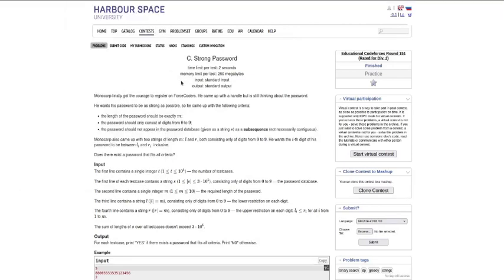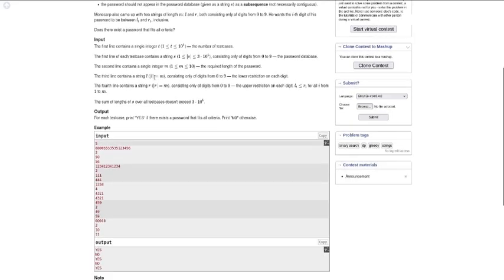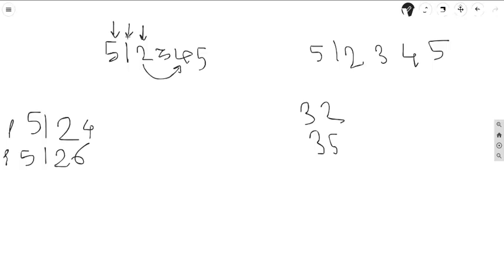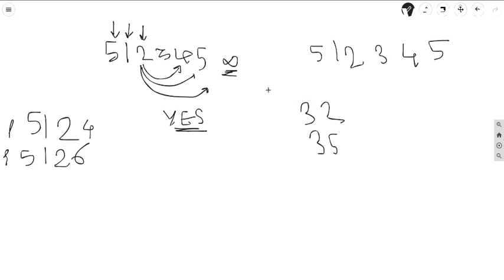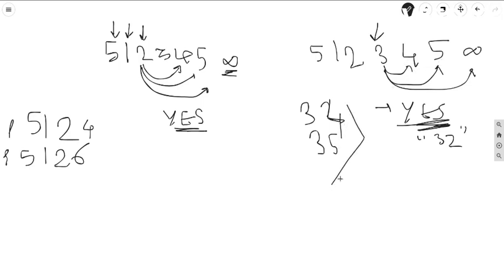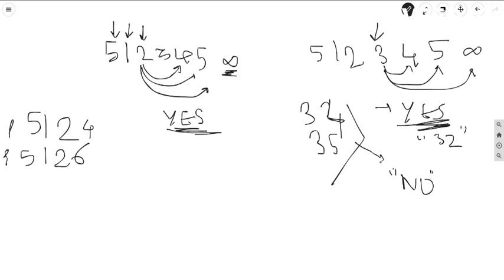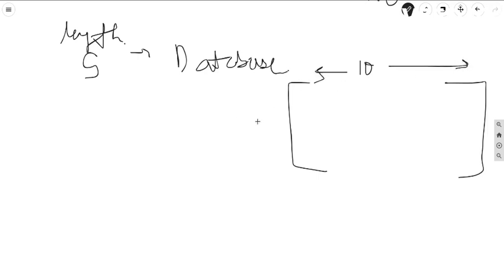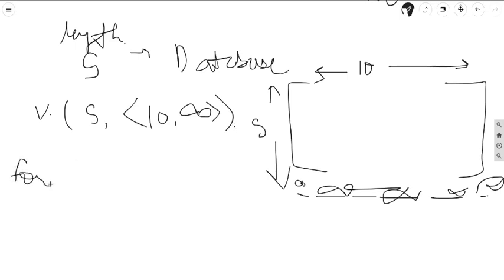C. Strong Password - Educational Codeforces Round 151 (Rated for Div. 2)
Solution to the problem C in  Educational Codeforces Round 151 (Rated for Div. 2).